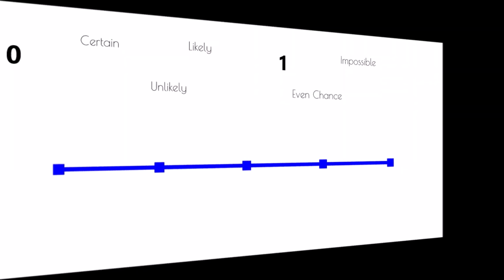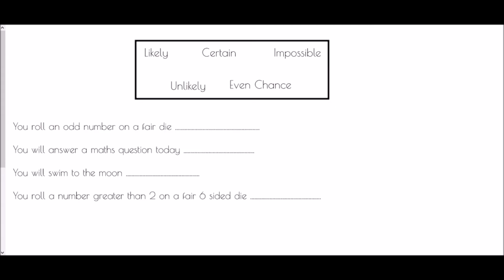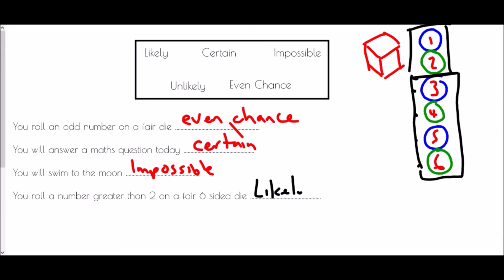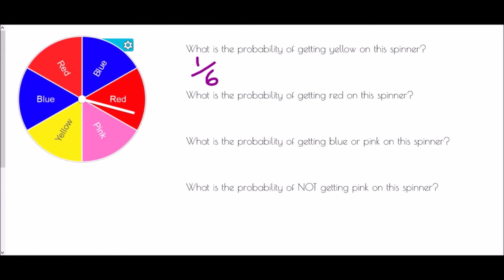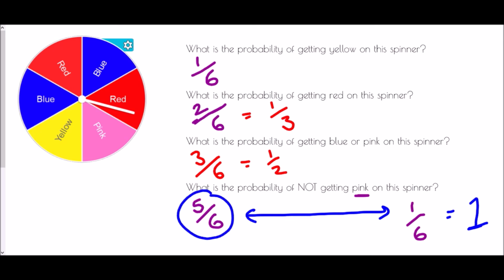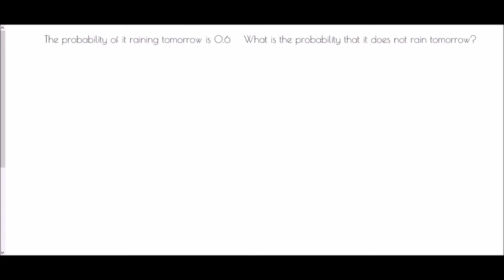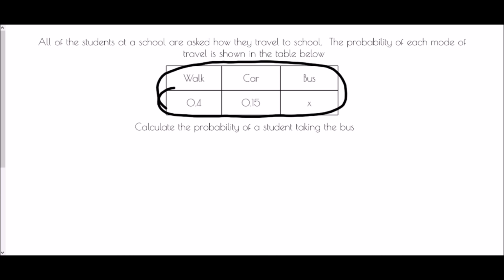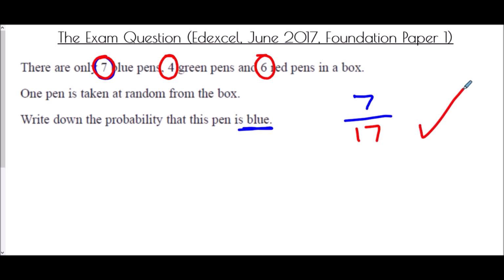Introduction to Probability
A "how-to" guide to the basics of probability

A worksheet/notes jotter is available to accompany this video by clicking on the